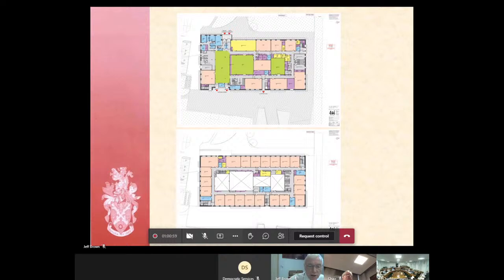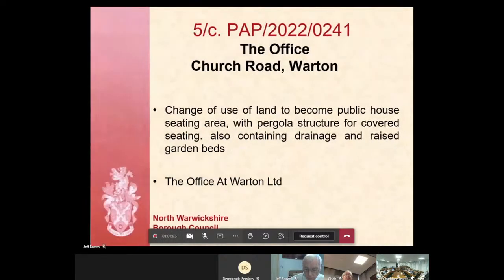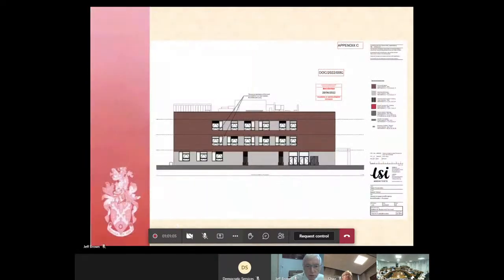Planning and Development Board - 1 August 2022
Planning and Development Board